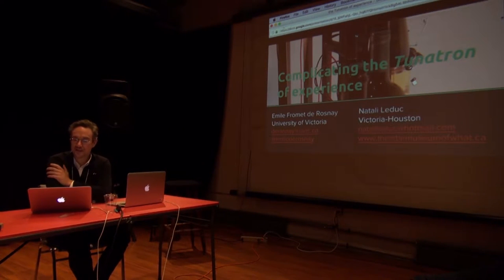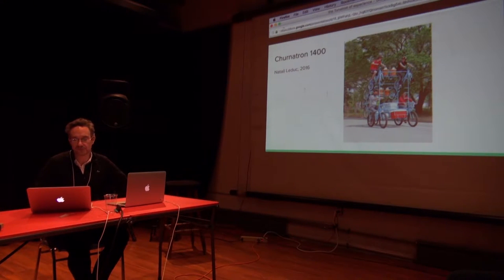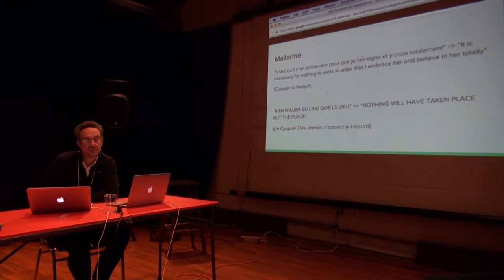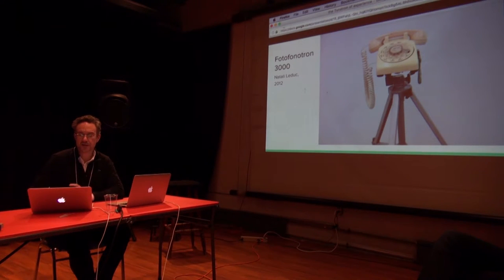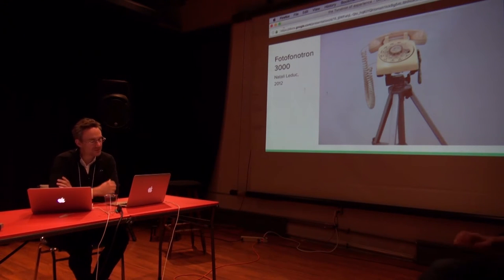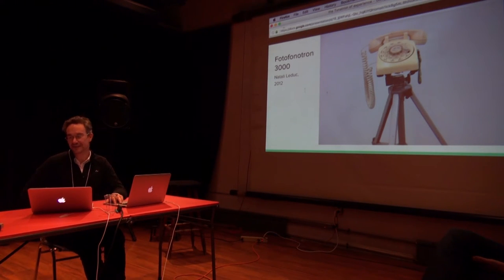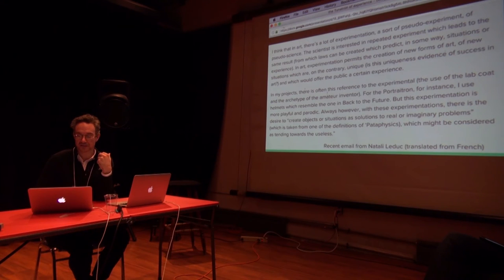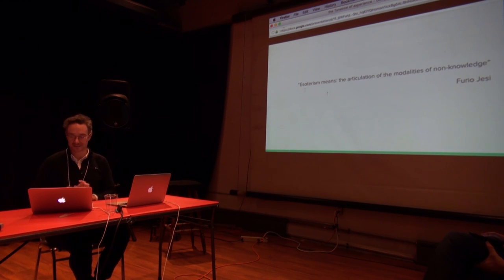Émile Fromet de Rosnay—The Tunatron of Experience (TSpec4)